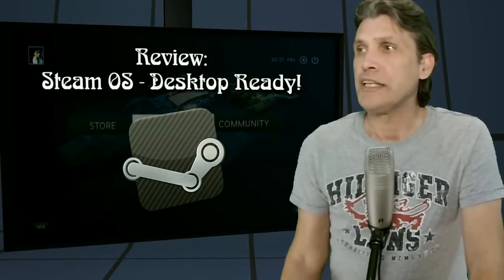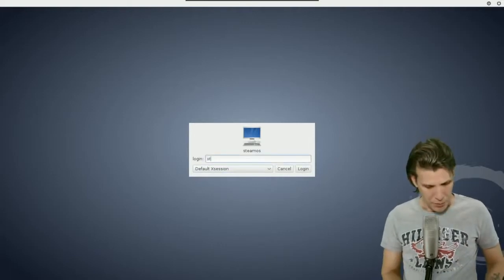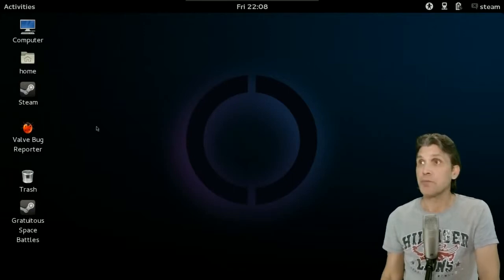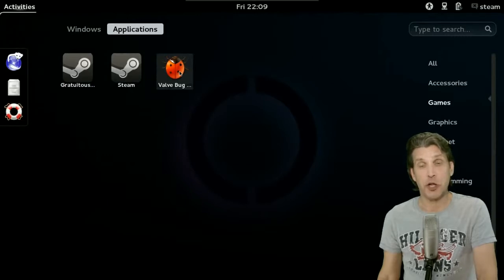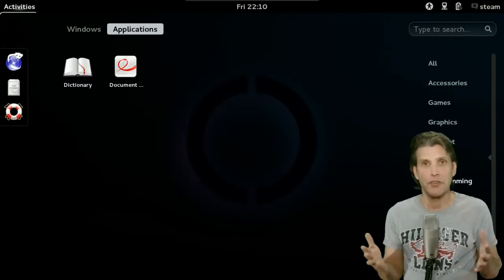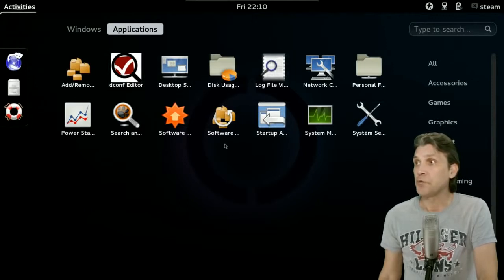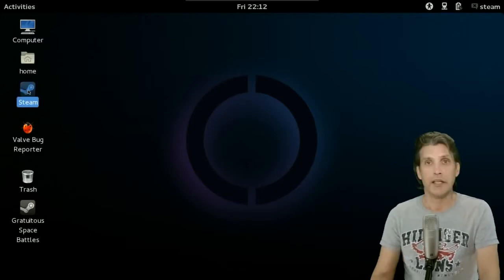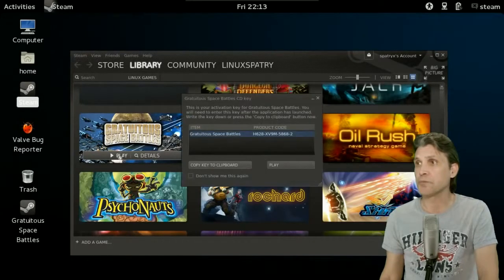Review Steam OS Desktop Ready! HD